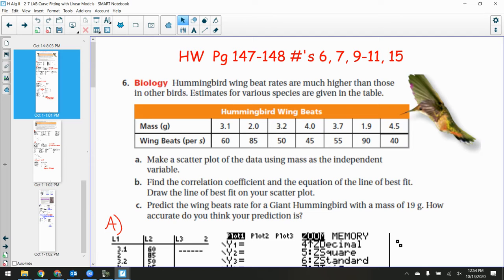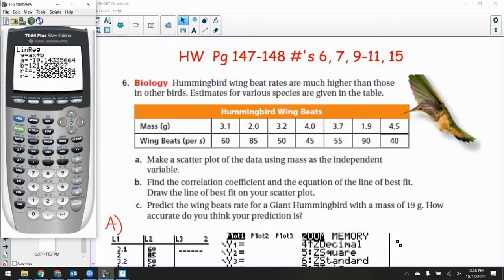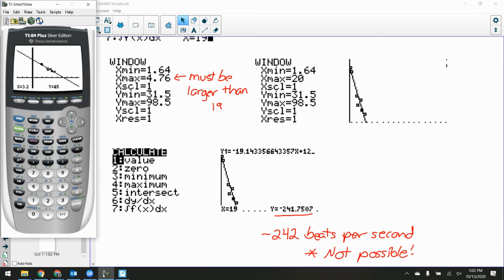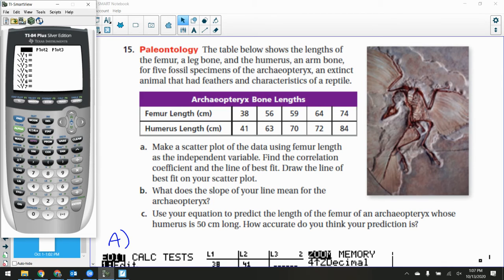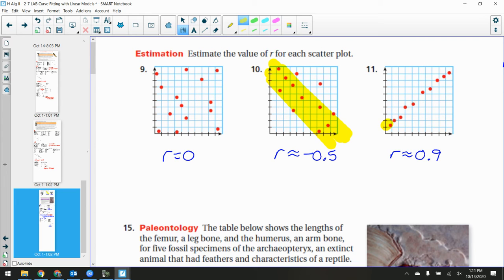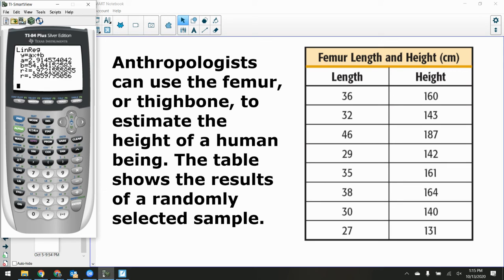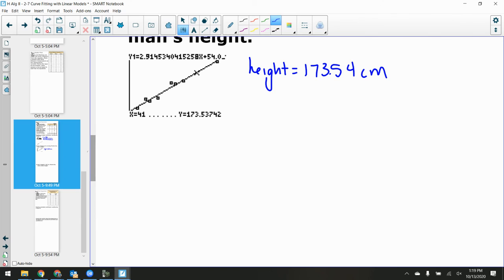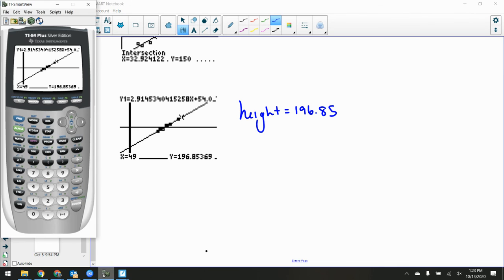Honors Algebra 2: Section 2-7 Day 2: 10-13-20